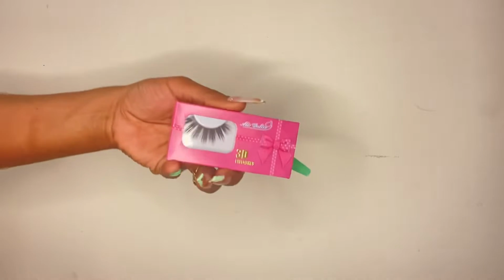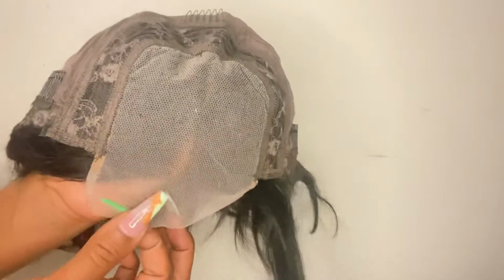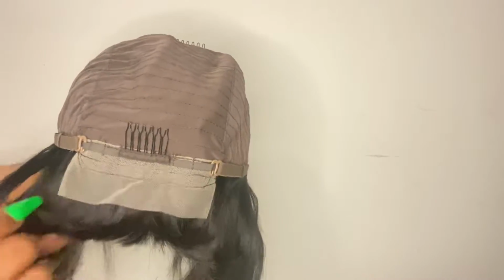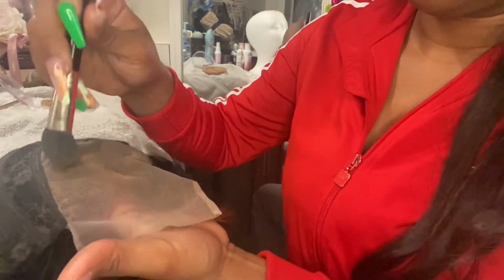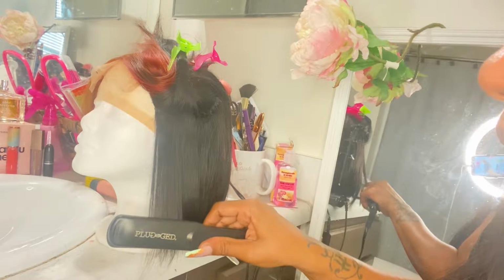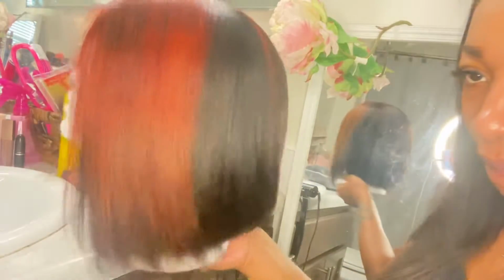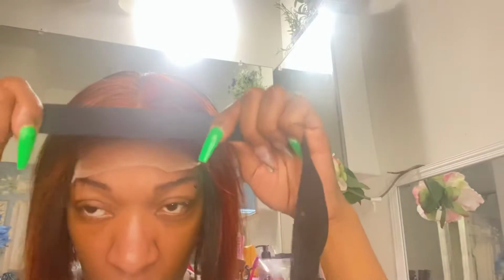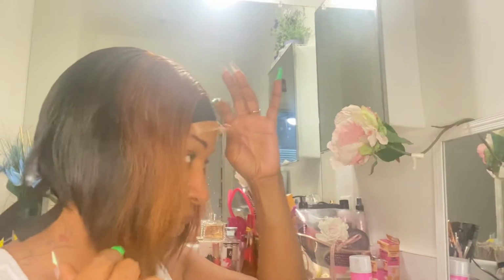BEST WIG ON AMAZON?! BUT WAIT.. Is it worth your money? 😱